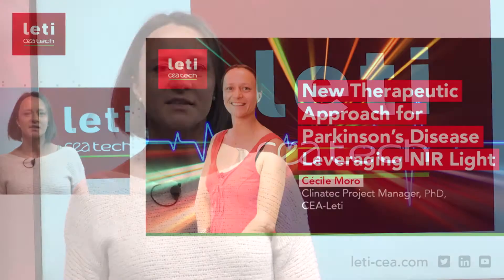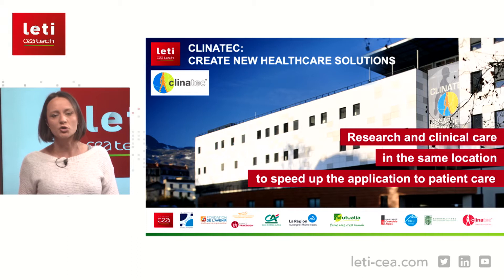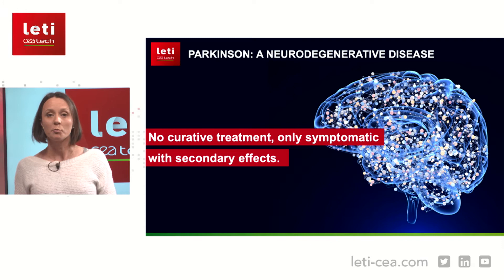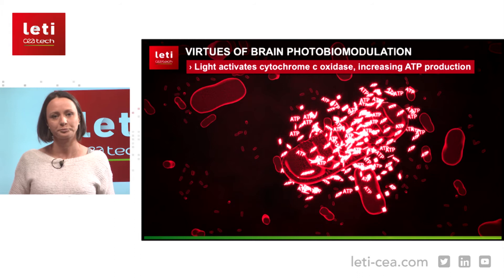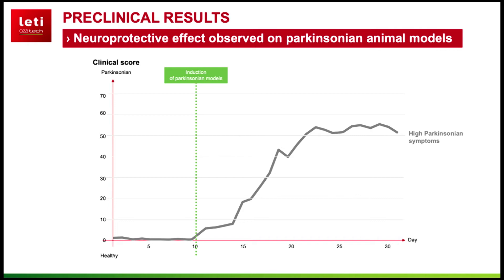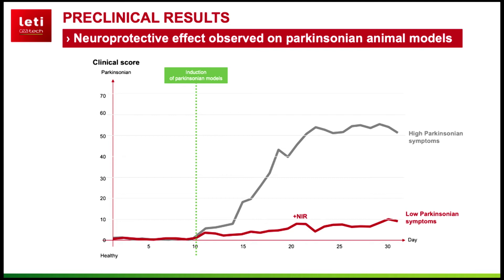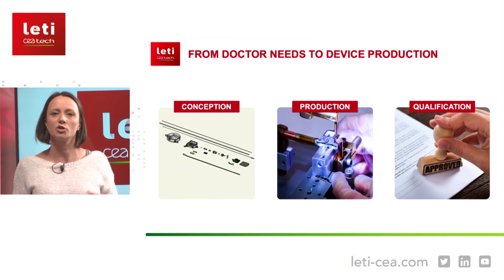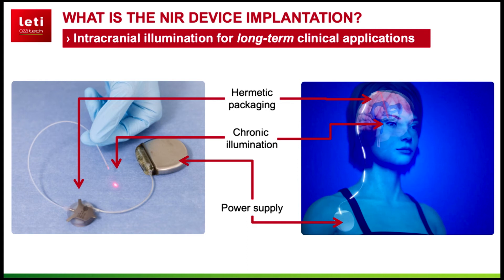Leti Photonics Workshop: New therapeutic approach for Parkinson’s disease | CEA-Leti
Leti Photonics Workshop 2021 March 25, 2021 photonic​, healthcare​, bioelectronics​,

2/6 talk presented by Cécile Moro,. Clinatec Project Manager, CEA-Leti. She is in charge of international collaborations, with academics and industrials, leading to a clinical trial evaluating an innovate therapy to slow down Parkinson disease

Whether you are a company looking for a technological advantage for your product or a student, recent graduate, or technology professional looking for your next exciting career opportunity, check out the links below!